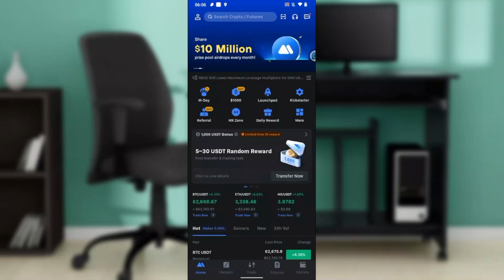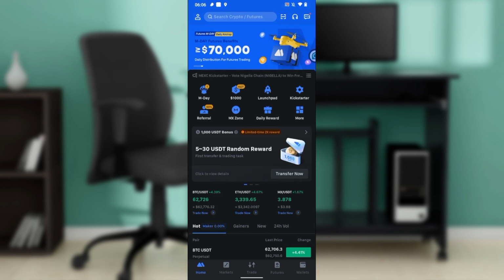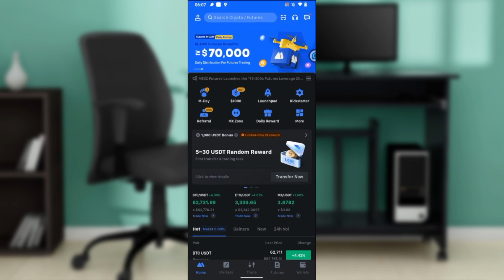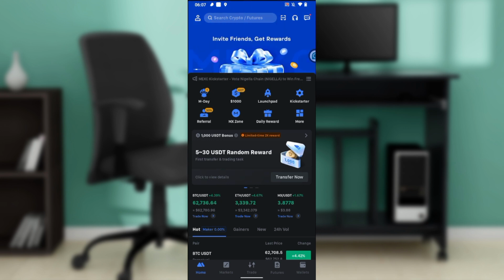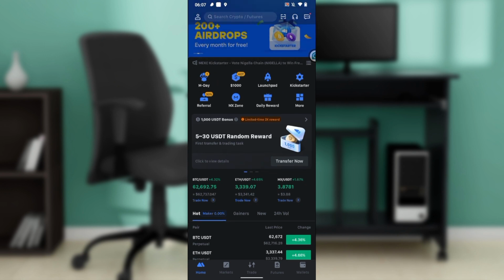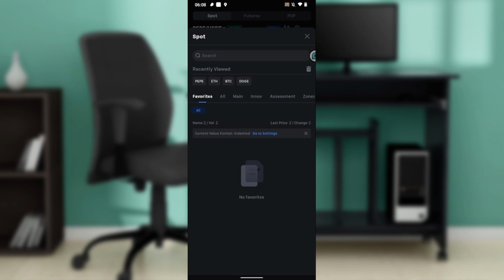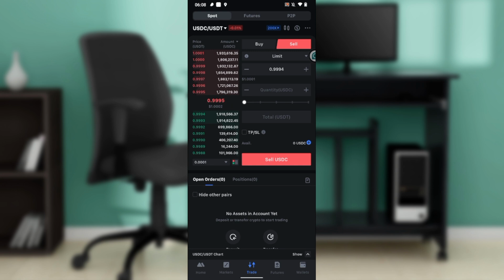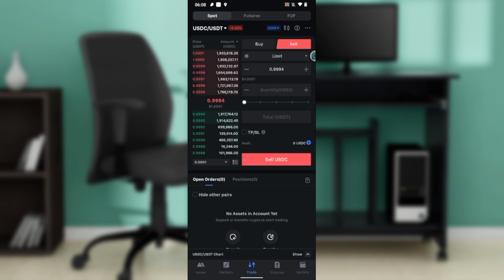How To Convert Usdc To Usdt On MEXC Global (Easiest Way)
In this video I will show you How To Convert Usdc To Usdt On MEXC Global. It would be good if you watch the video until the end so that you don't miss important steps.